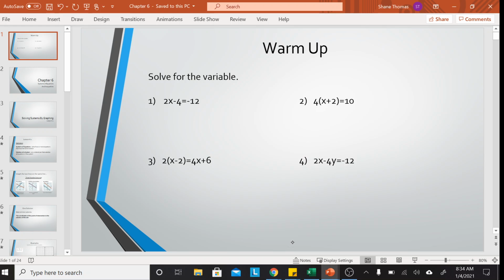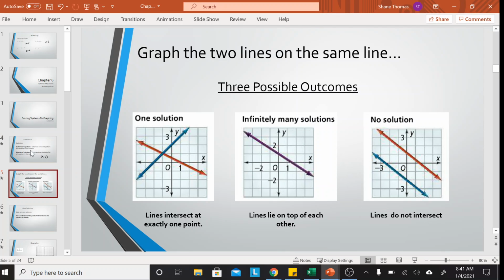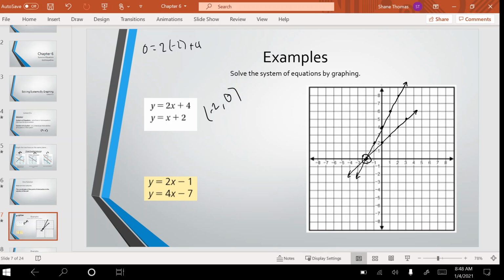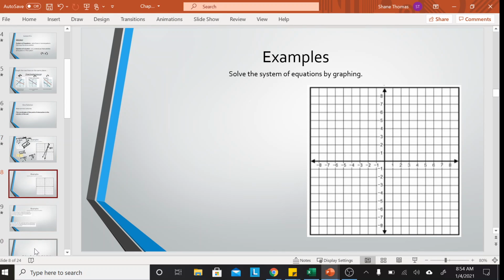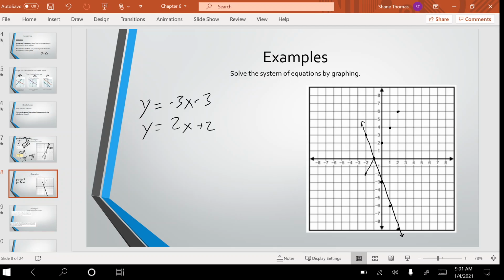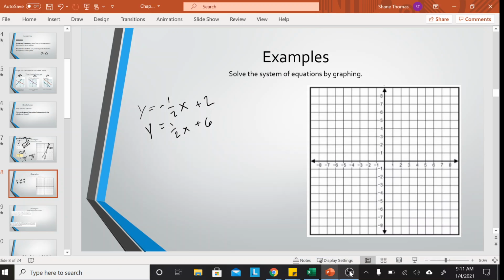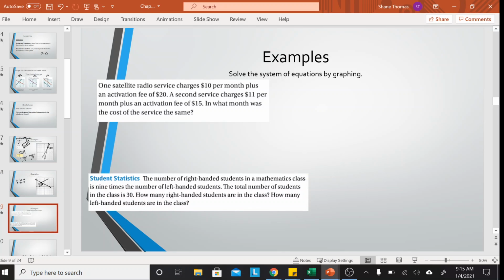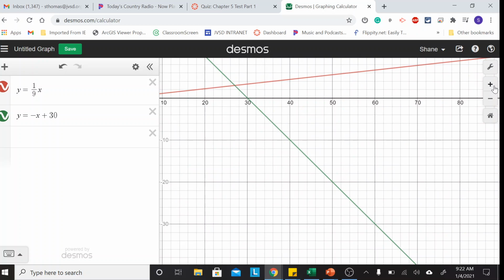Solving Systems by Graphing